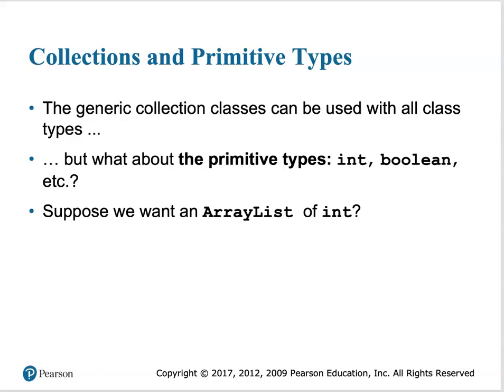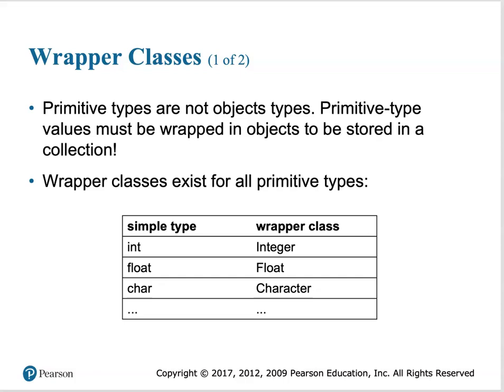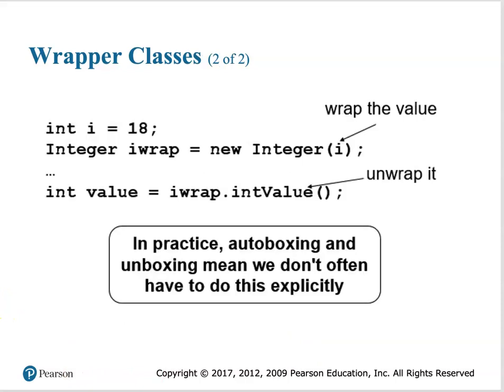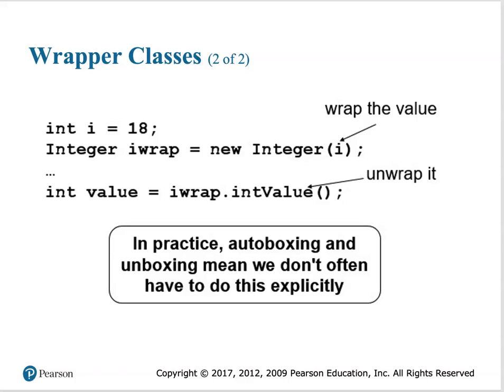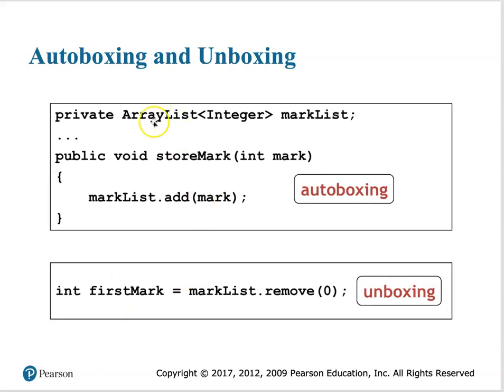2020 09 GDEV242 Week5 Lecture Part5ch6